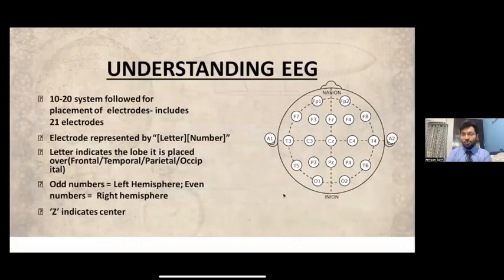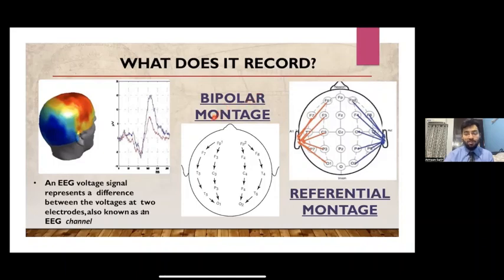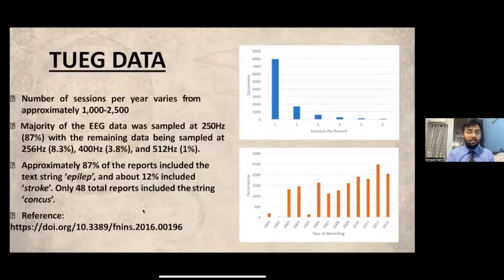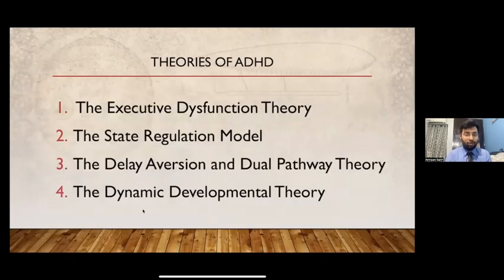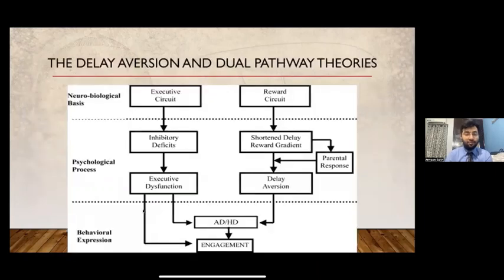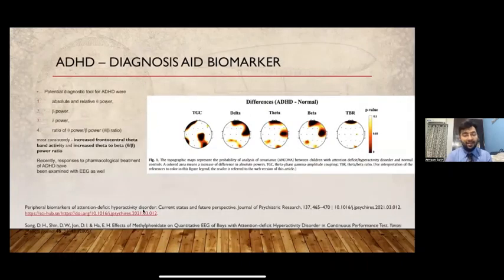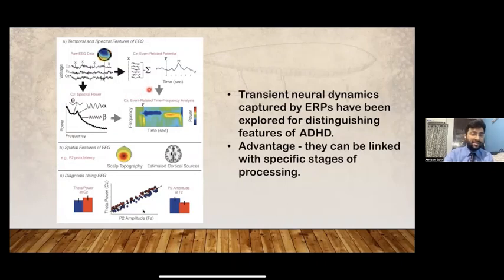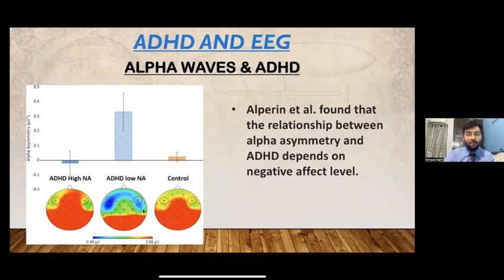Novel information technologies for fish behavior recognition | Armaan Saith | Temple University |USA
Lecture by Armaan Saith, Temple University, United States on “Novel information technologies for fish behavior recognition”